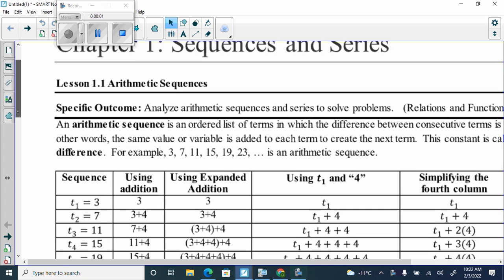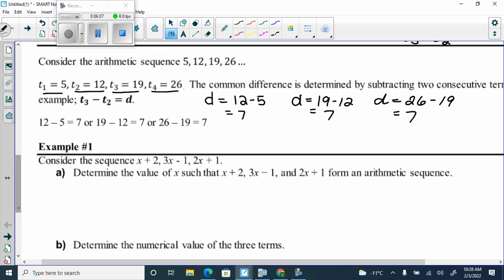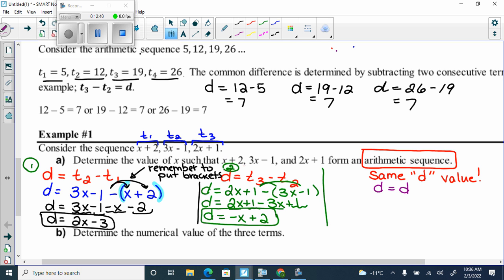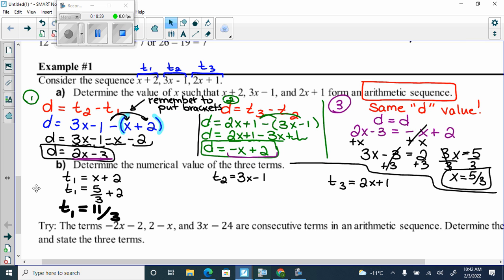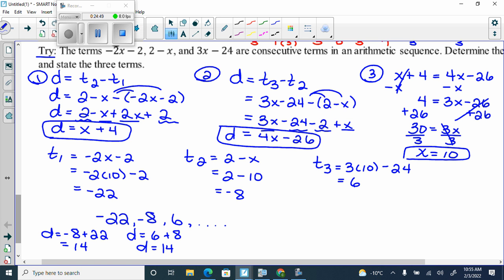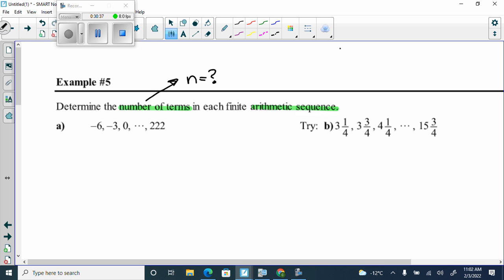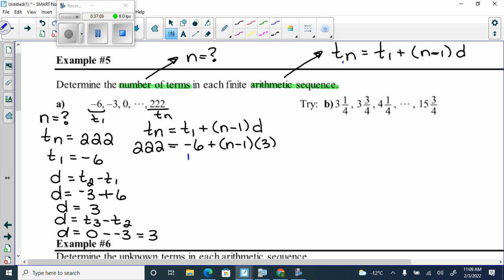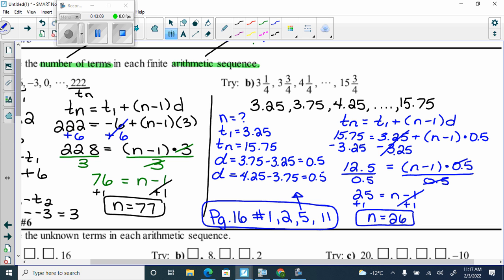Feb 3 Arithmetic Sequences part 1